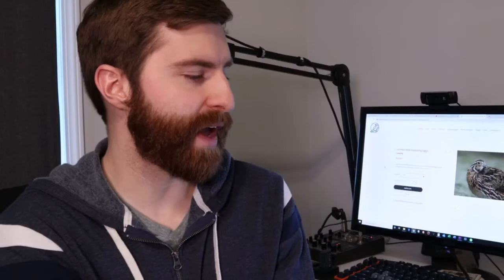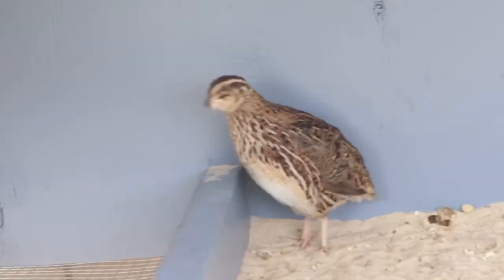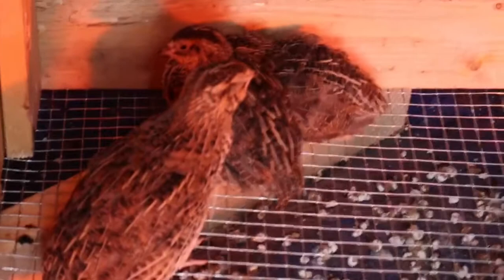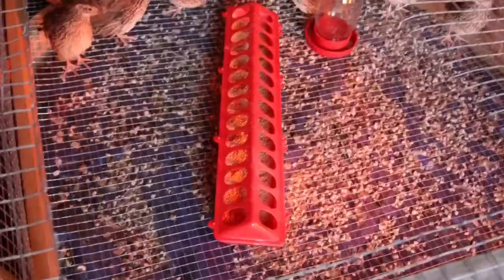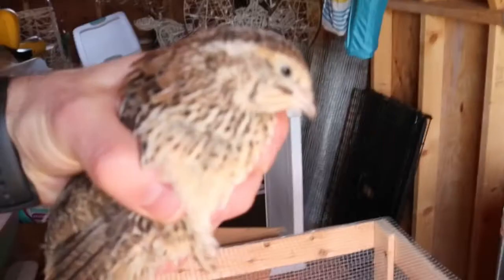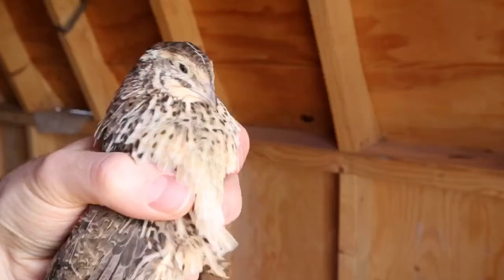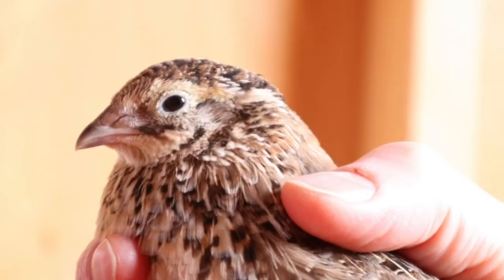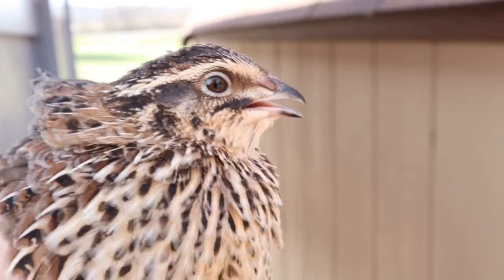One Week with Coturnix Quail!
So we have had our Coturnix Quail for one week... what have we learned so far? Well, a few things. ;)

Also please excuse the camera coming in and out of focus, I am trying some stuff out on my camera with 4K and the autofocus DOES NOT perform that well haha.